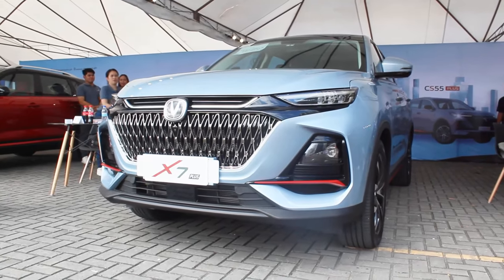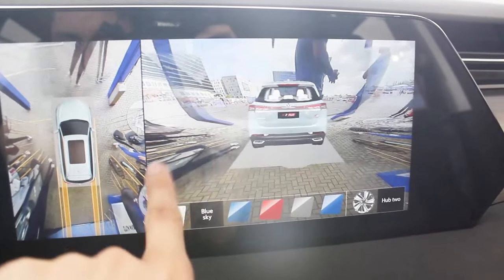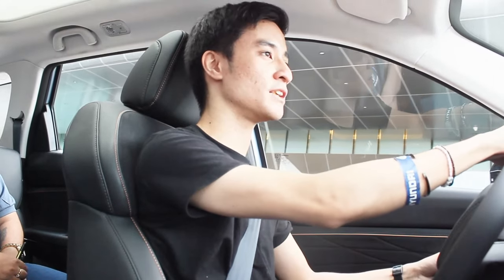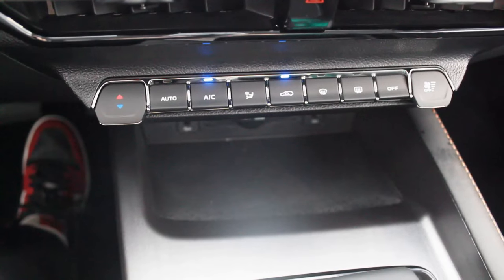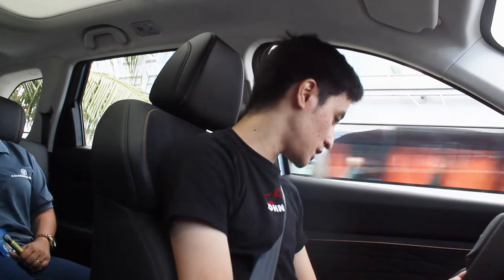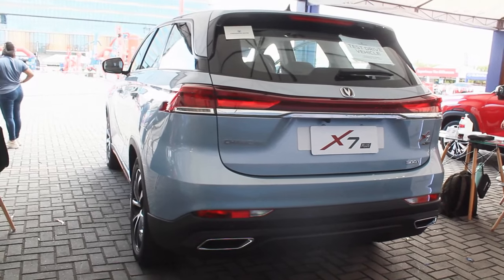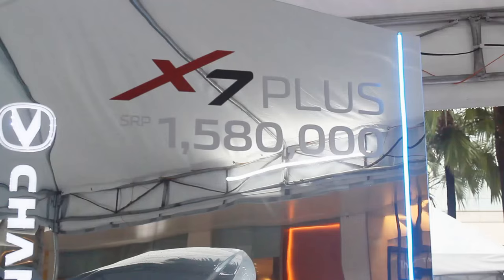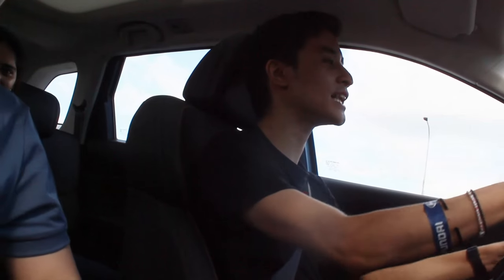2024 Changan Oshan X7 Plus - FULL TEST DRIVE | CAR REVIEW #268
The Changan Oshan X7 is a 5 and 7-seater mid-size crossover produced by Changan Automobile under the Oshan brand (known as Oushan in some markets.
The X7 received a facelift for the 2021 model year called the Oshan X7 Plus. The X7 Plus was launched during the 2021 Shanghai Autoshow featuring redesigned fronts end and rear ends with split head lamps and full-width tail lamps. The X7 Plus is powered by a 1.5L Turbo engine producing 76 hp and 300 Nm (221 lb-ft)of torque mated to a 7-Speed Dual-Clutch transmission.
Price: ₱1,580,000
Cares Mae Pao (Sales Consultant) - 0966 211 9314 / 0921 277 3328 (Viber Ready)

Roldan Alvarez (Sales Consultant) - 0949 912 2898

Donald Monsanto (Sales Consultant) - 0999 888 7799

Ara Cardona (Sales Consultant) - 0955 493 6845

Changan Shaw Boulevard G/F 500 Shaw Zentrum Mall, Barangay Pleasant Hills, Mandaluyong City, Philippines
Equipment used in the video:
Editing Software: VideoPad Editor by NCH Suite
Filmed With: Canon EOS 600D
Microphone: Boya BY- MM1 Universal Cardioid Microphone
Headphones: Red Dragon Ares Gaming Headset
Mouse: Red Dragon Centrophorus Gaming Mouse
Keyboard: Red Dragon Kumara Wired Mechanical Gaming Keyboard
Laptop: HP Laptop 15-bs1xx